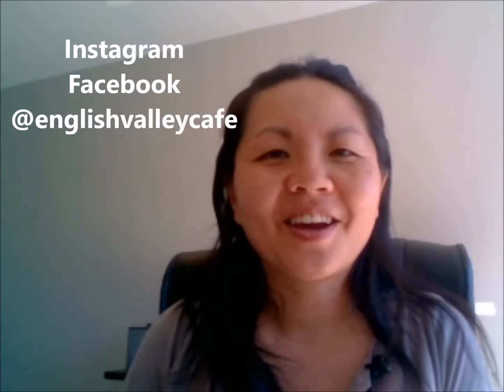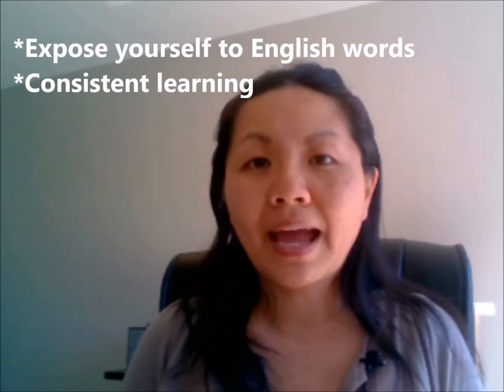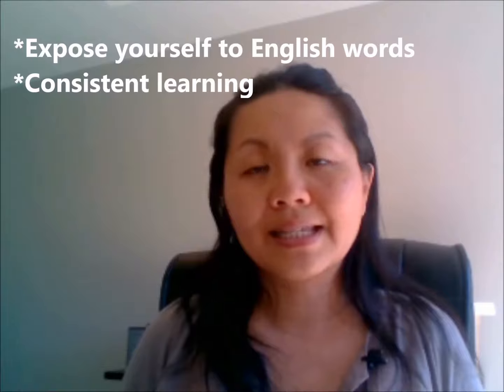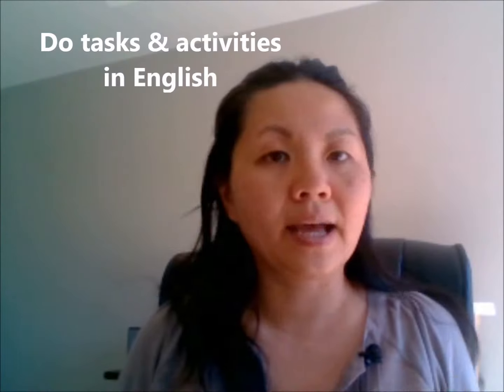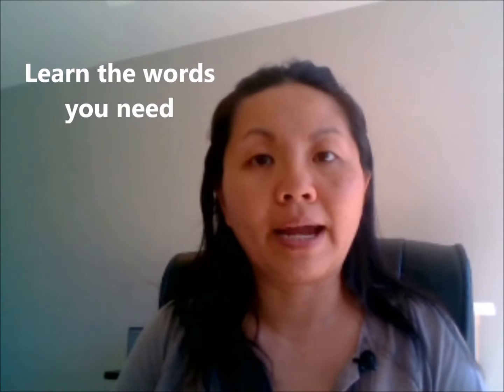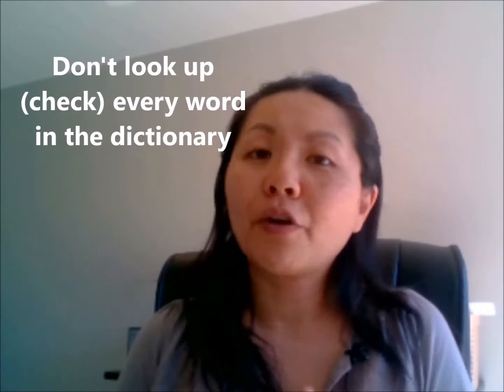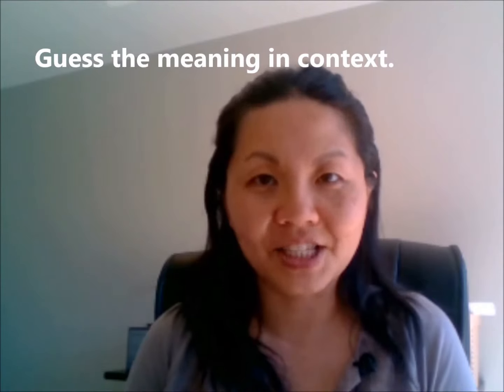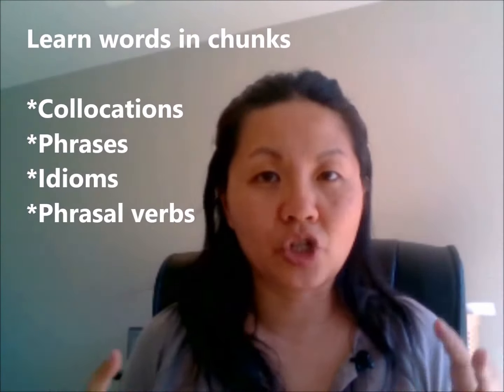How to Learn New Vocabulary | Learn and Remember New English Words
Effective ways to learn new vocabulary words to help you speak English fluently. I talk about essential tips and strategies from my personal experience as a language learner and a language teacher to help learn new vocabulary.
Videos Mentioned

Key Points from the Video:

1. Expose yourself to English words.
2. Practice your English daily. Consistent learning is the key.
3. Do fun and enjoyable activities in English
4. Focus on the words you need now
5. Don't look up every word in the dictionary. Guess in context.
6. Learn words in chunks: collocations, phrasal verbs, phrases
7. Use the word you learned: sentences & speaking

Support English Valley Cafe

1.

Learn PHRASAL VERBS with these 2 highly recommended books

Longman Dictionary for English Learners
Inspirational Book (Easy to Read)

 Got a question about English? I'd love to help.

Leave them in the comments below OR